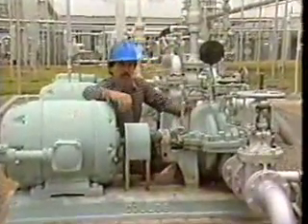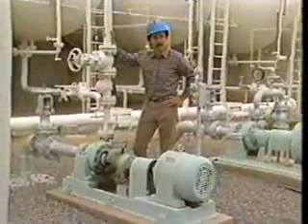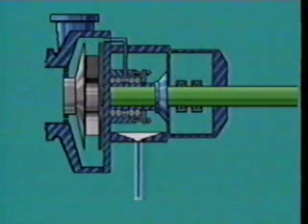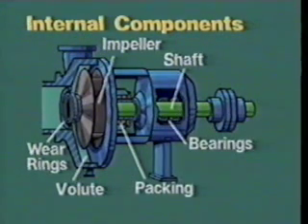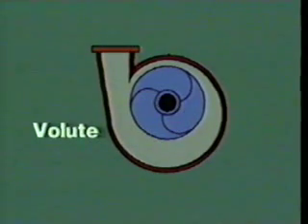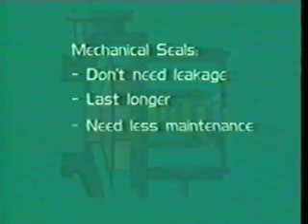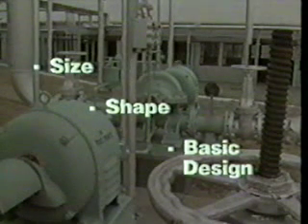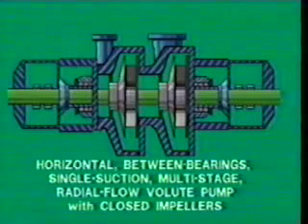1- Centrifugal Pump